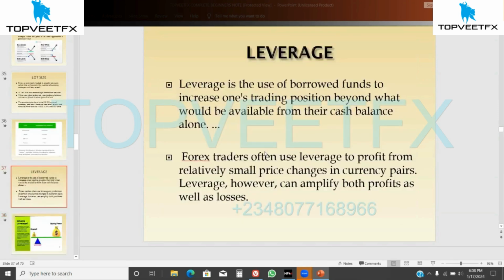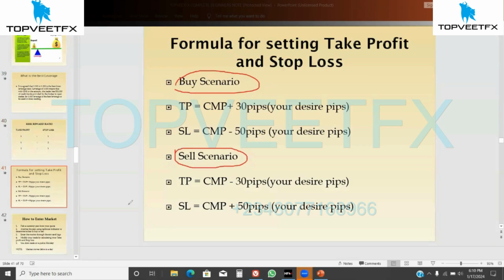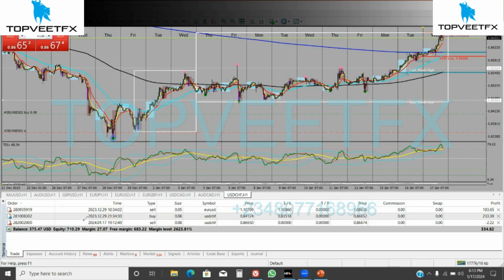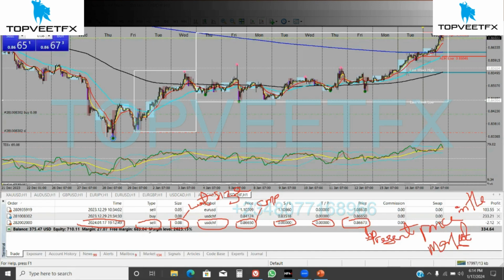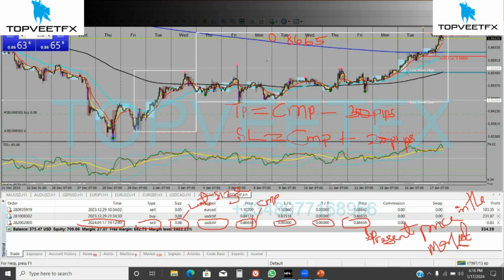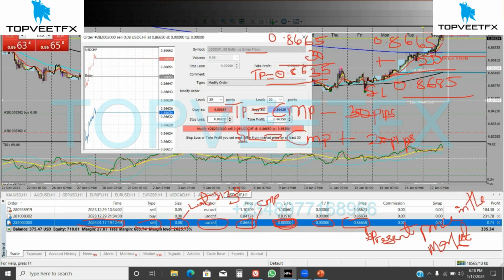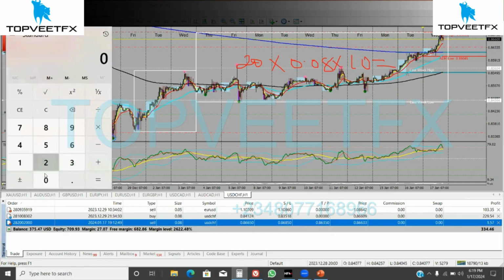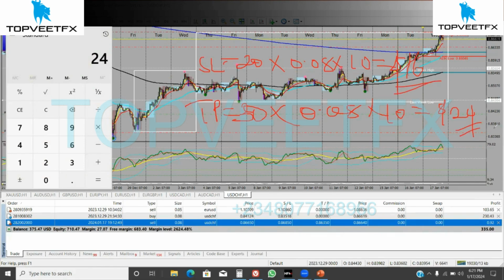Mastering Lot Size, Stop Loss, and Take Profit in Forex Trading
In this video, we break down the essential concepts of lot size, stop loss, and take profit to help you manage risk and maximize your trading potential. Learn how to calculate the right lot size, set effective stop loss levels, and determine the best take profit targets for your trades.

Understanding lot size and its impact on your trades
How to set stop loss and take profit levels
Risk management strategies for successful trading
Tips for balancing risk and reward

1.

2. Download MT5 and link your broker to MT5

3. Fund your account and start taking trades from my telegram channel back to back .

For fast access to my telegram channel copy the link to your web browser then join